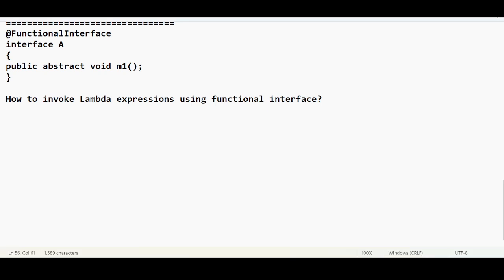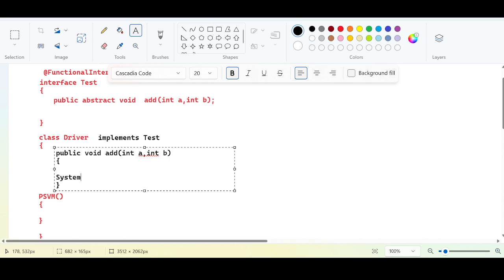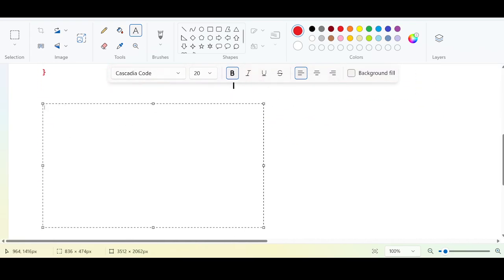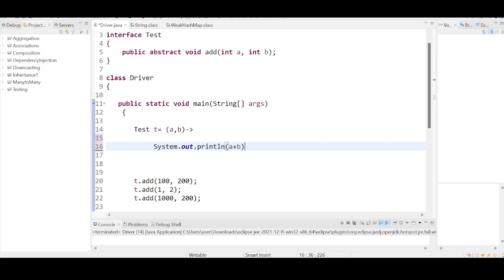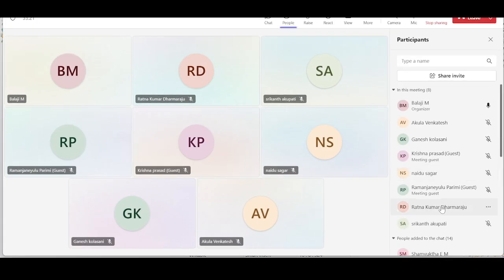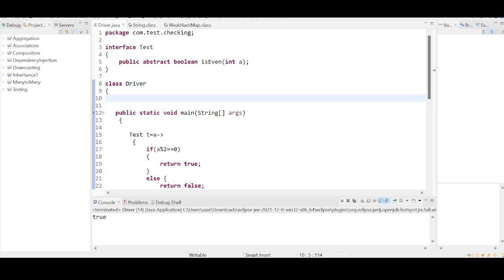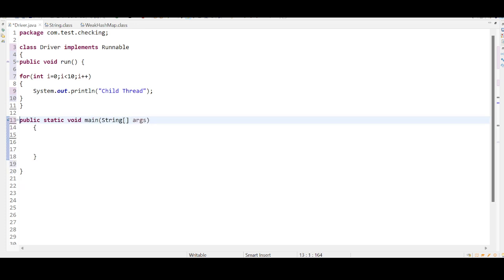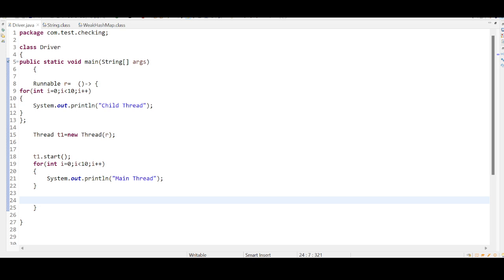Java 8 features - class 3-Examples of writing a java code without Lambda and with Lambda expressions